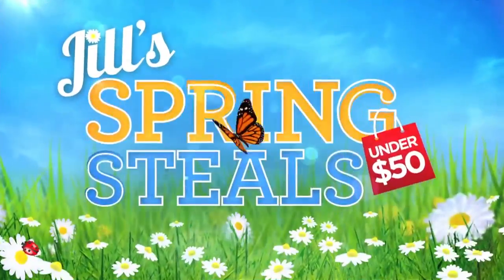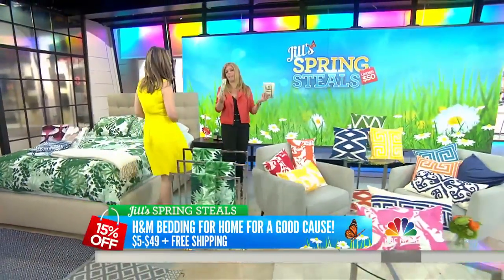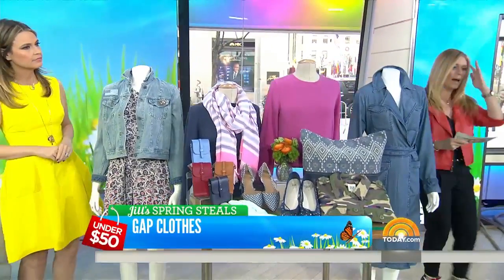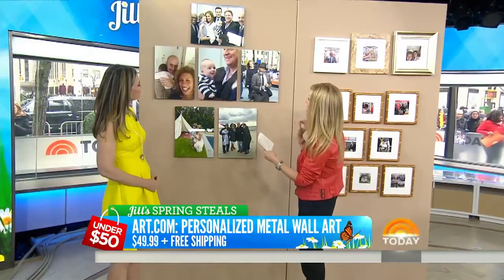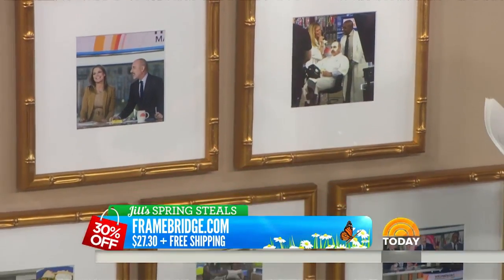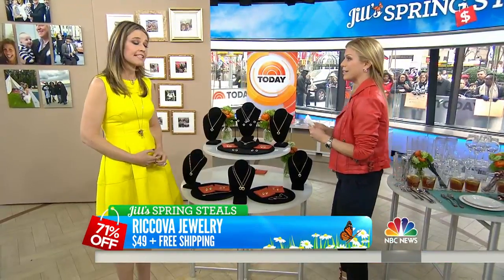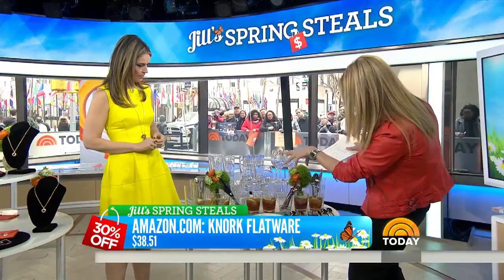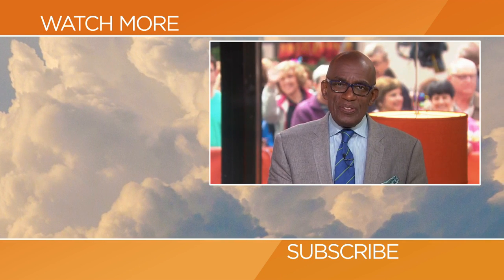Jill’s Spring Steals For $50 Or Less: Frog Hill Pillows, Gap Clothes, Wall Art | TODAY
TODAY contributor Jill Martin is on the plaza with an array of spring bargains, all for $50 dollars or less.